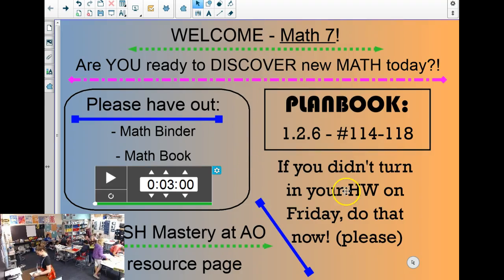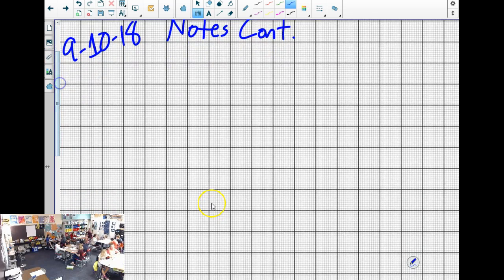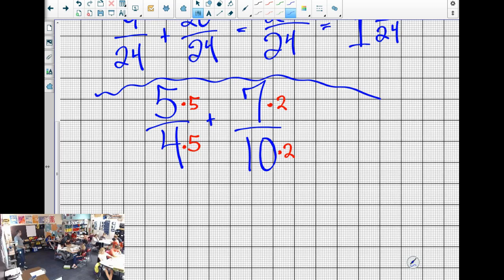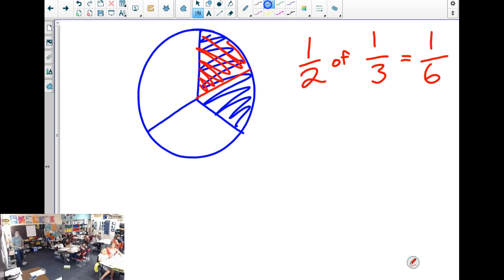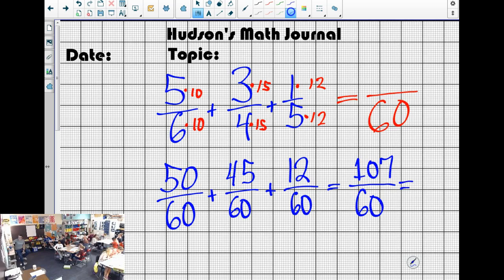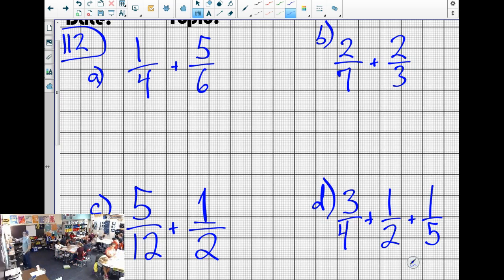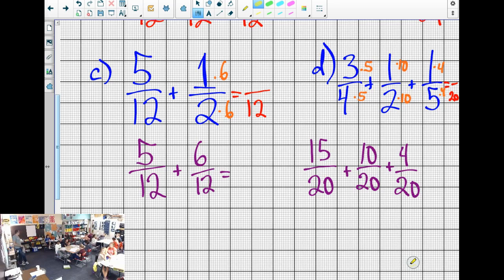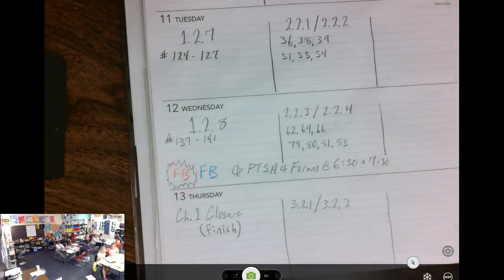9.10.18 - M7 1.2.6 - Fraction (Action) Addition Common Denom